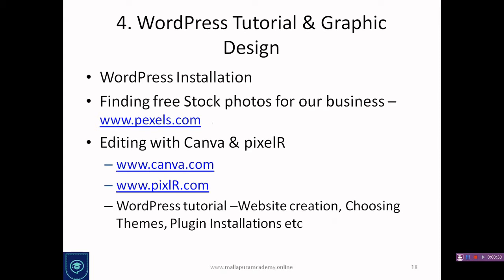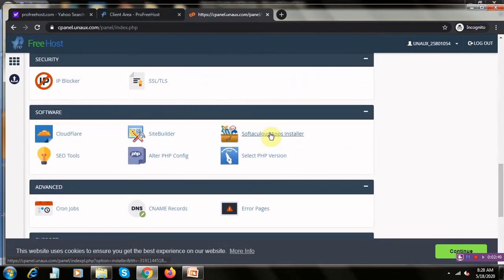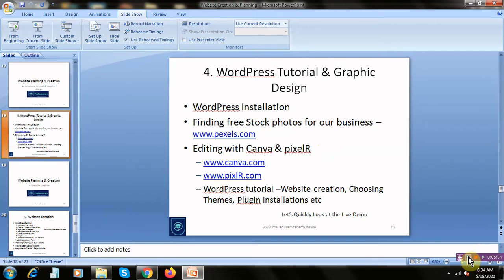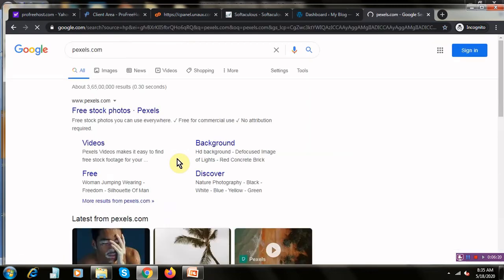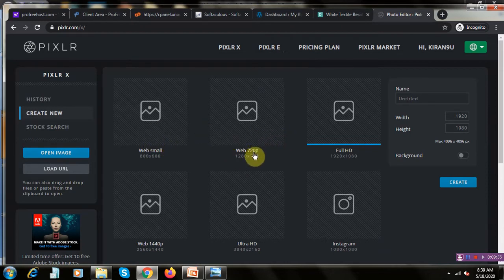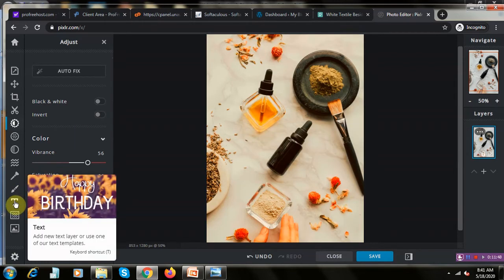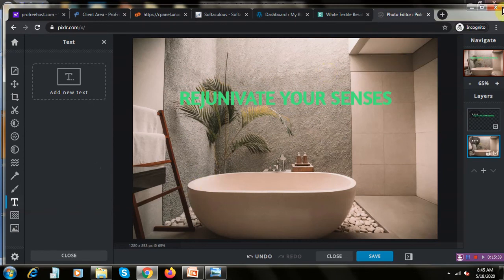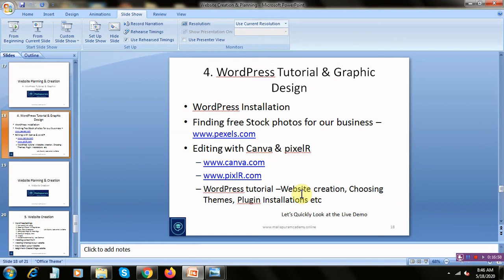Wordpress Installation & Graphic Design LS4&5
Graphic Designning for your Website & WP Installation